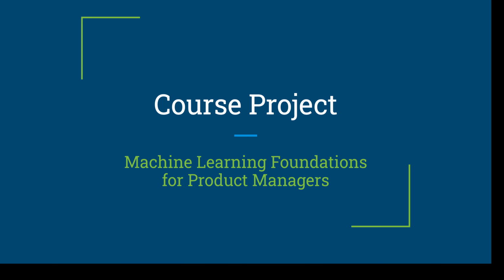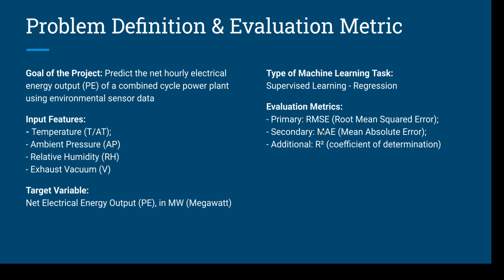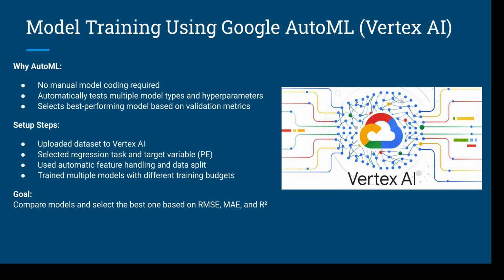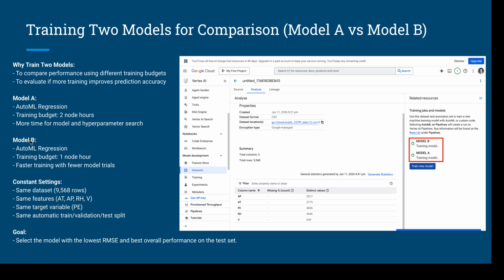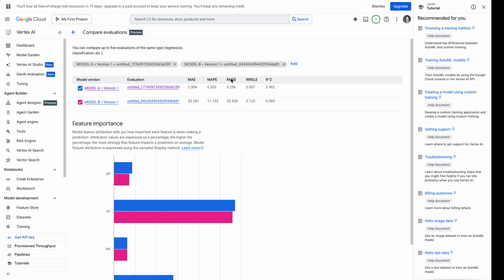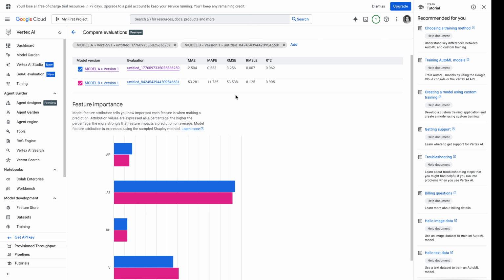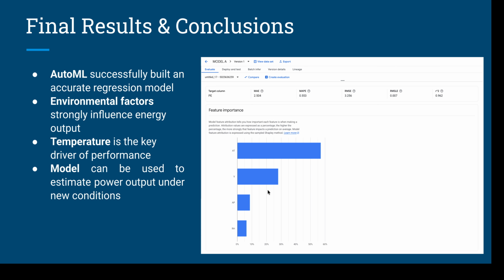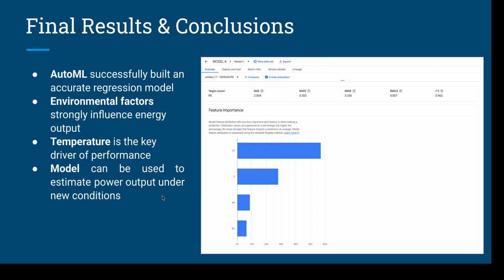Course Project by Alisa K.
Peer-graded Assignment - Machine Learning Foundations for Product Managers